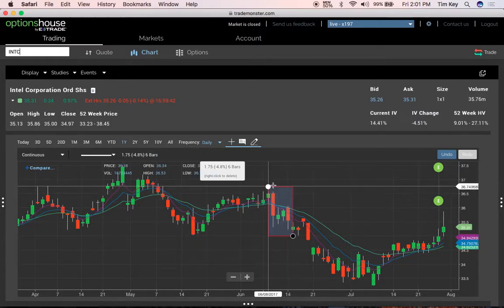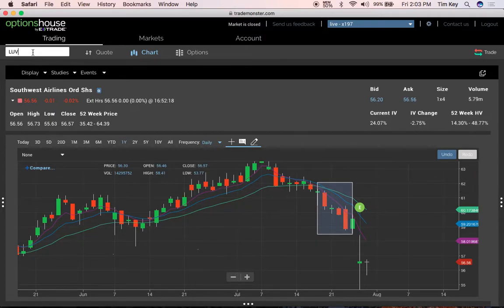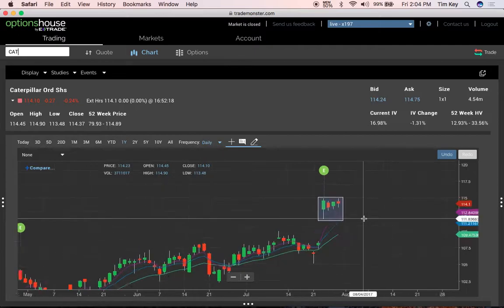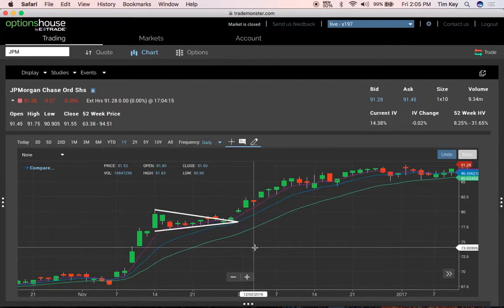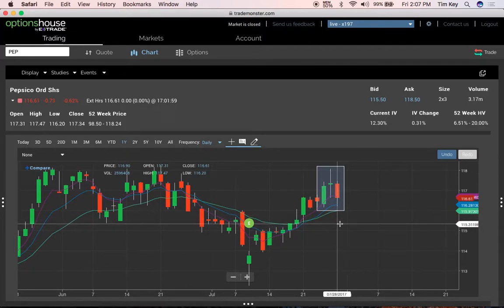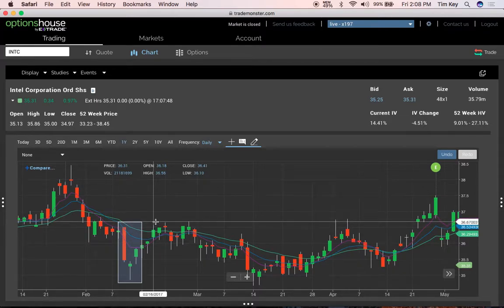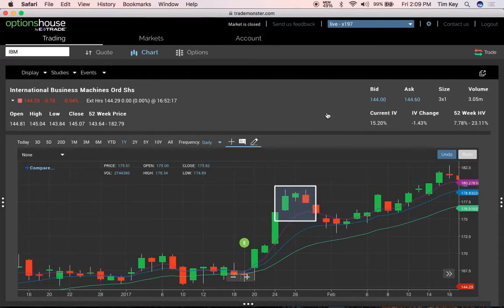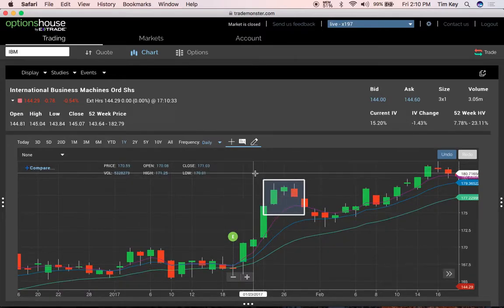Candle stick Patterns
5 basic candle stick patterns